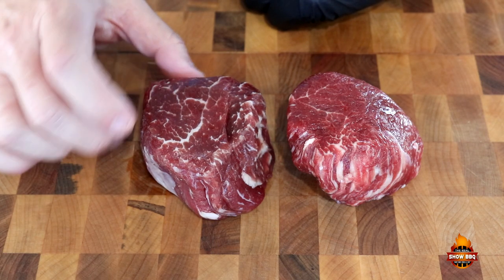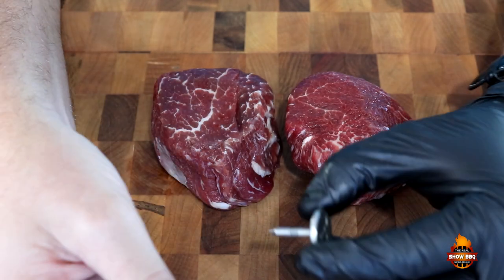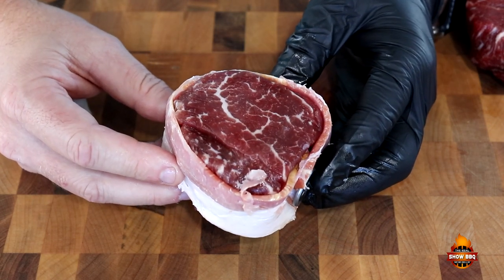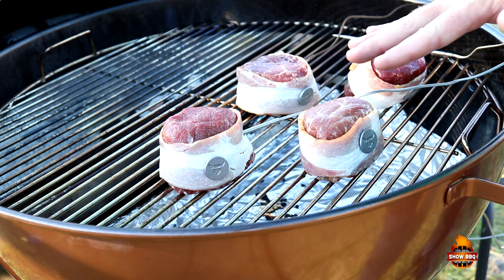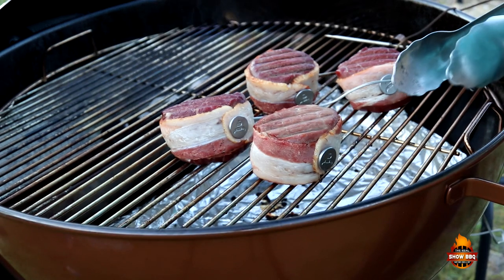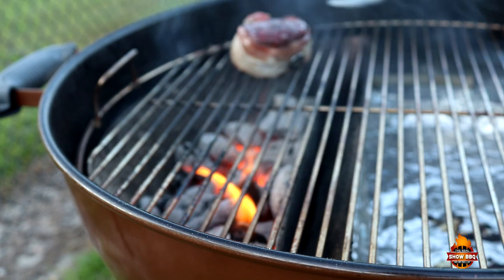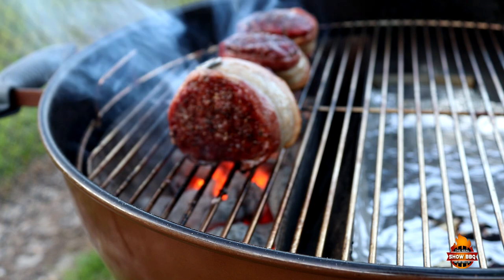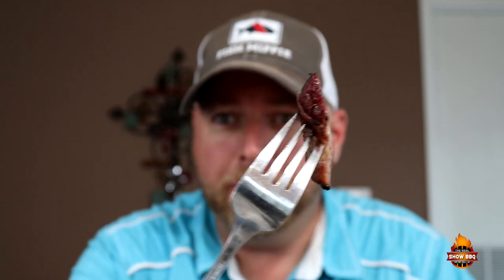Best Bacon Wrapped Filet Mignon Ever | Reverse Sear | Filet Recipe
These steaks were absolutely some of best I have ever had. So moist and tender. Unbelievable the quality of Allen Brothers. Go order you some today, you won't be disappointed.